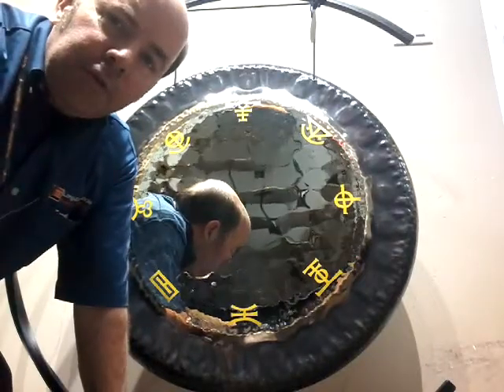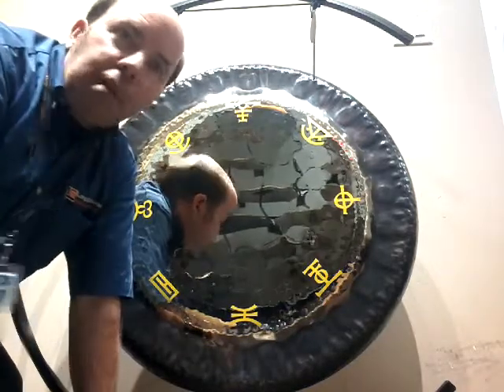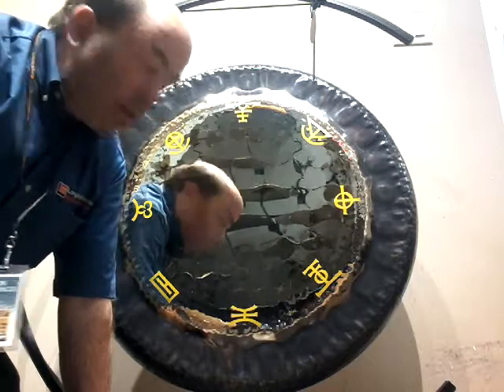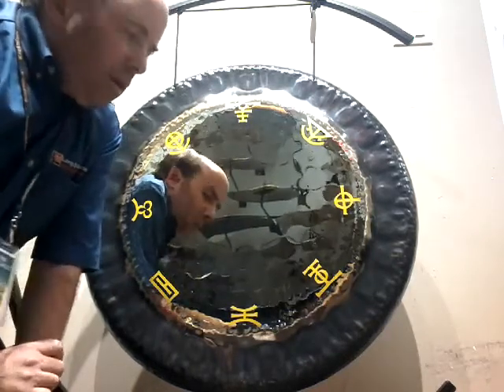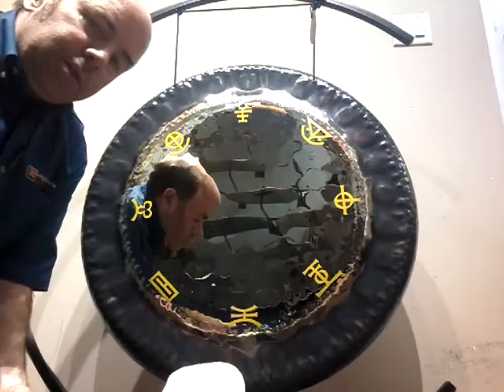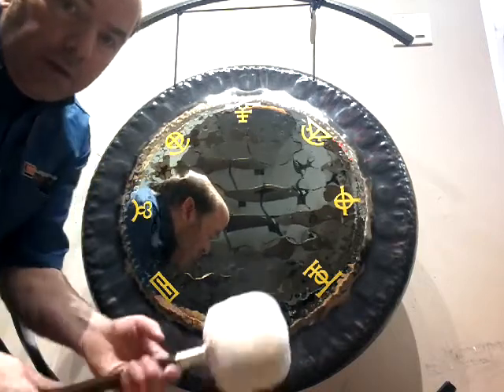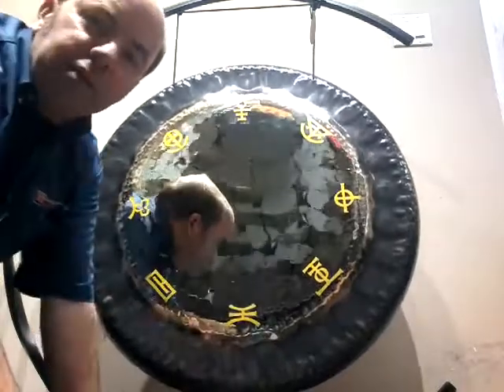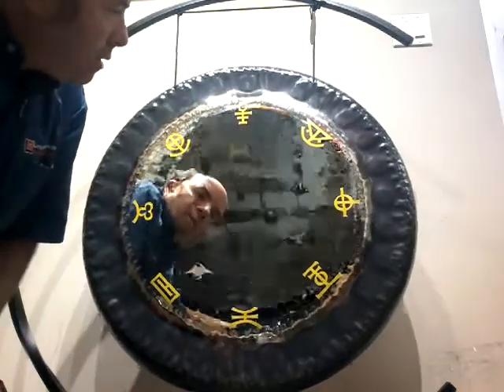"Eight Corners Of Heaven Mirror Gong" - First play.